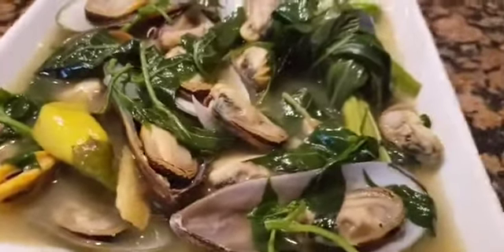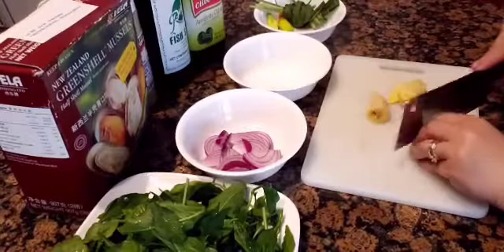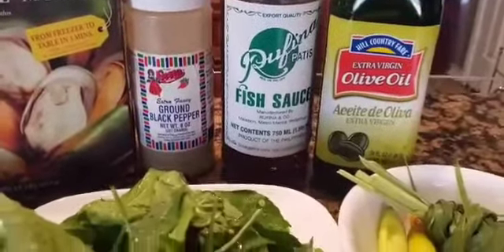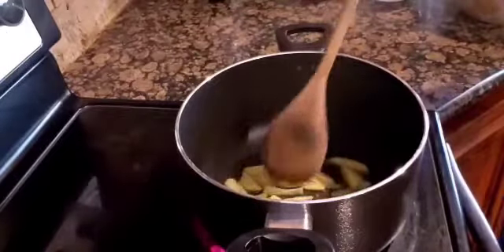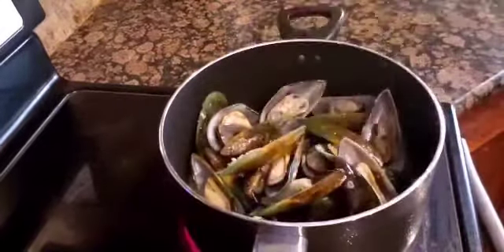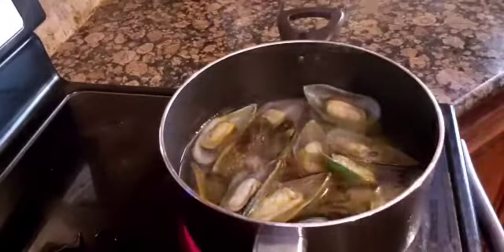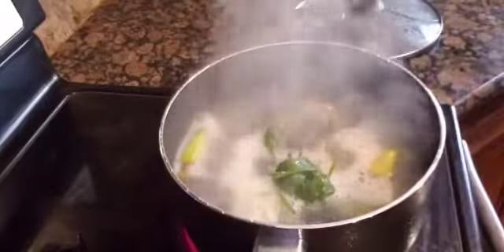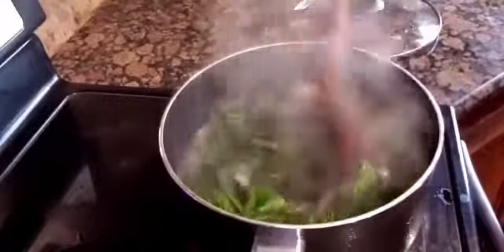HOW TO COOK TINOLANG TAHONG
Tinola is typically chicken soup and this is similar except that we use mussels instead of chicken and we don't add papaya or chayote. These mussels were pre-boiled when I bought it, so to mimic the natural flavor of the mussels, I used fish sauce to season it instead of salt. I hope you give this a try.